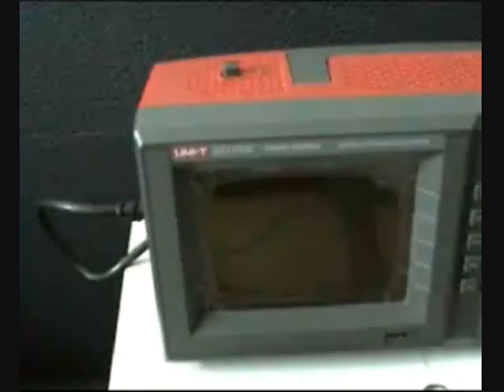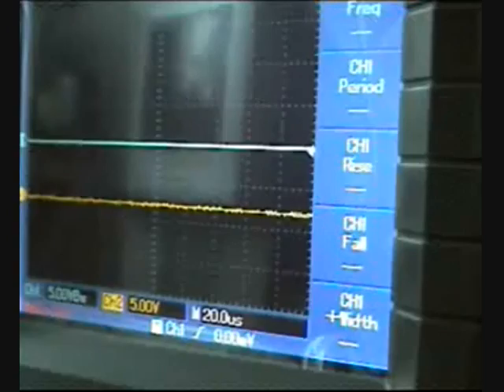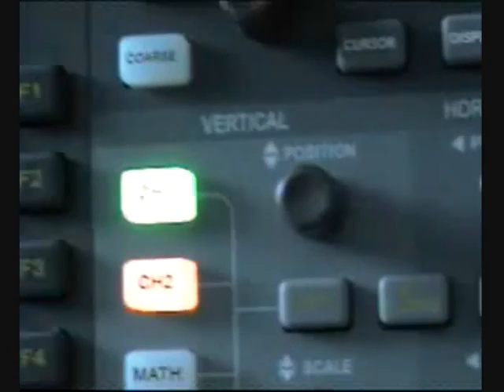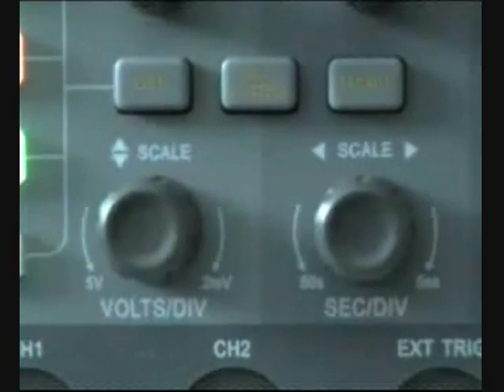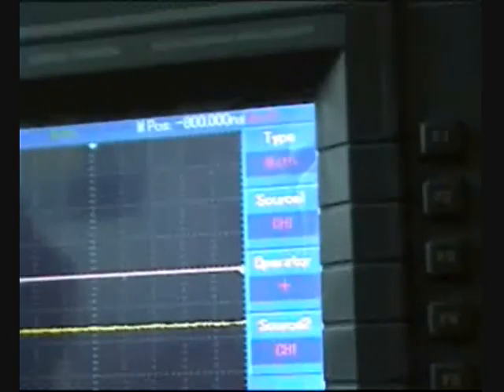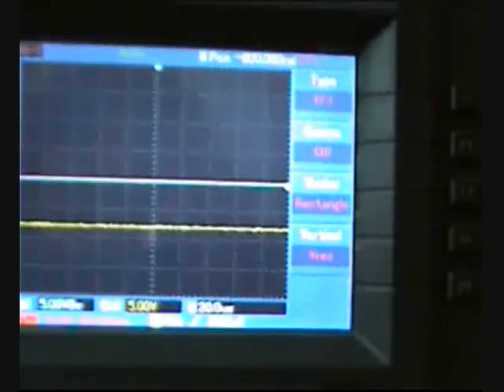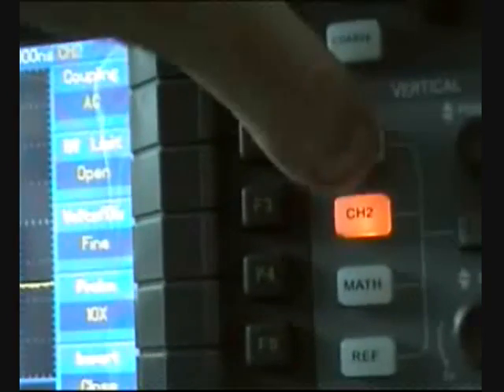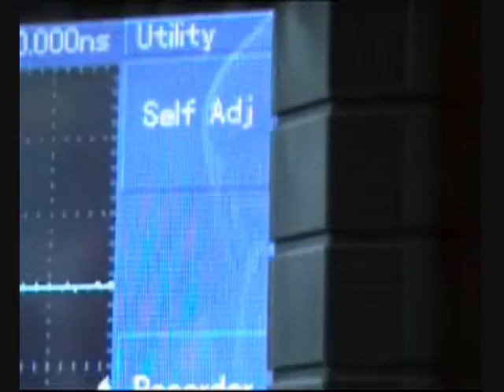UT2000 SERIES - The Uni-T DSO 2102 in ColoR - Digitool TV Full Review -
Portable, Accurate, Reliable, All in One.

Bandwidth 100 MHz
Rise Time ≤3.5 ns
Sample Range 500MS/s ~ 1GS/s
Vertical Sensitivity 2mV ~ 5V/div
Record Length (Max) 1M
Sample Rate Real time 500MS/s ~ 1GS/s, Equivalent: 25GS/s
Scan Time Base 5ns ~ 50s/div
Trigger Type Edge, Pulse, Video and Alternate
Automatic Wave Measurements 28
Ports Standard: USB Device, USB Host and RS-232C, Optional: LAN
Mathematics Add, Subtract, Divide, Reverse and FFT

Display64k, Full colour LCD, 320 x 240

Applications College Education, R&D, Electronic product assemble line, Industrial Control etc.